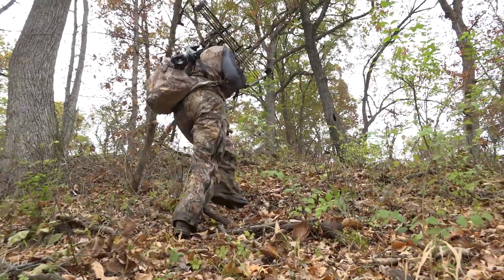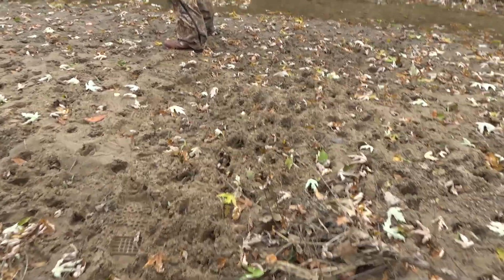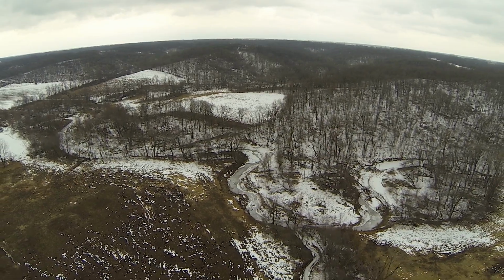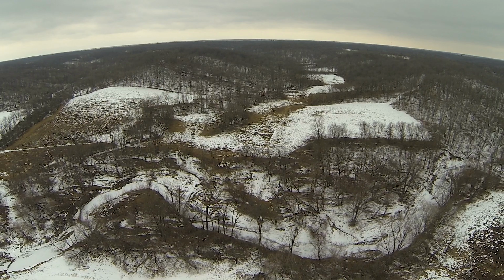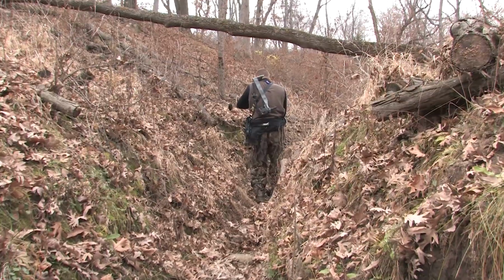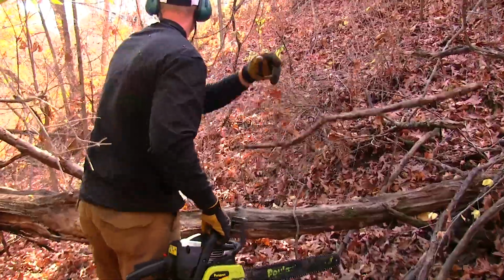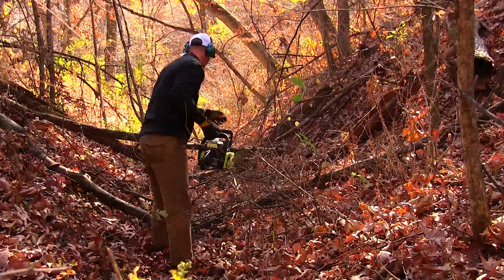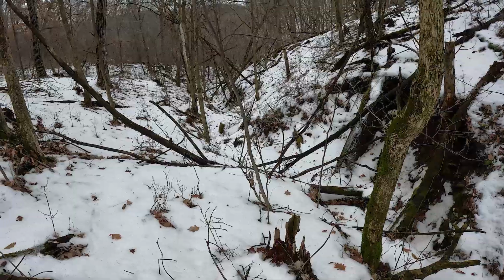Mar. 7: How I Hunt Creeks and Ditches | Bowhunting Whitetails w/ Bill Winke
Creeks and ditches are two of the easiest to find and most predictable terrain features that you can hunt.  They offer both clean entry and exit and straight-forward deer concentrating bottlenecks.  Learning how to use these terrain features to your fullest advantage will make you a more successful whitetail bowhunter.